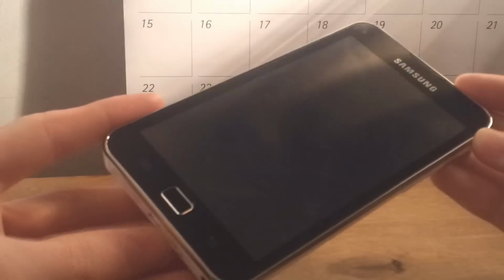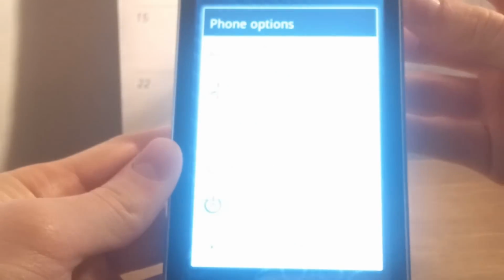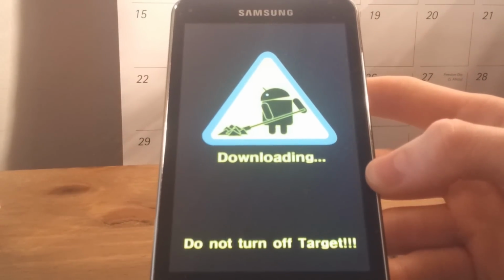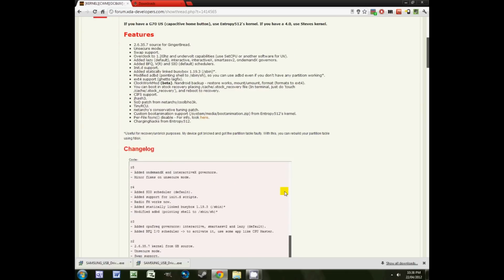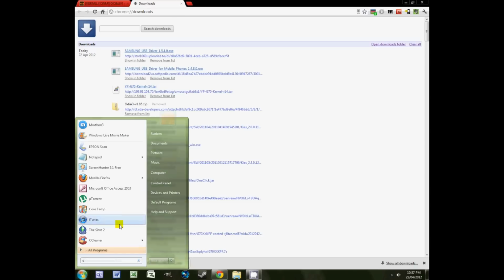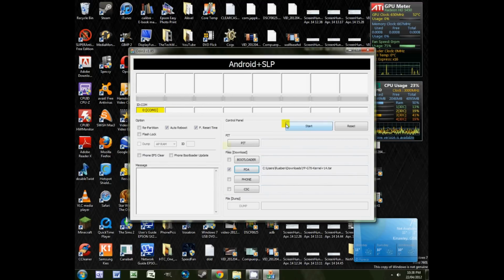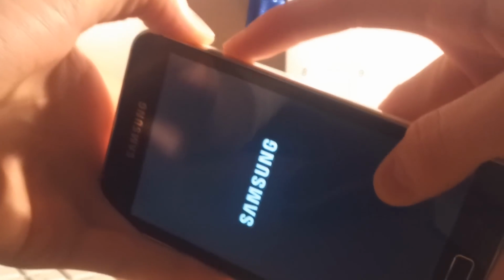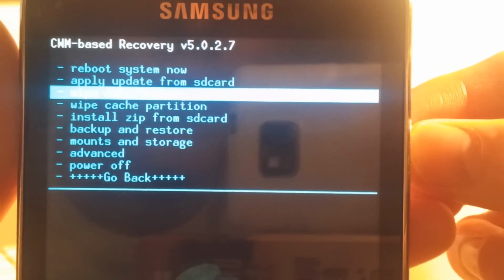How to install Clockworkmod or CWM on Samsung Galaxy S WiFi 5.0 HD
Works mainly on Samsung devices, this video is for the Samsung Galaxy S WiFi 5.0 International version

Do at your own risk. I AM NOT RESPONSIBLE FOR PROBLEMS. :)

Does not provide root, only cwm.